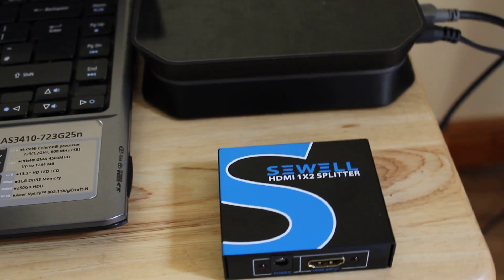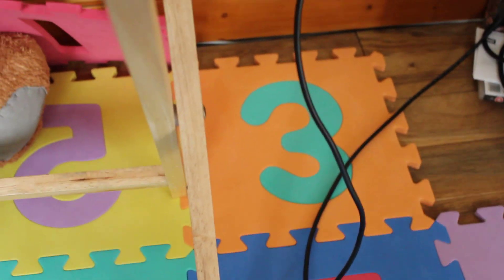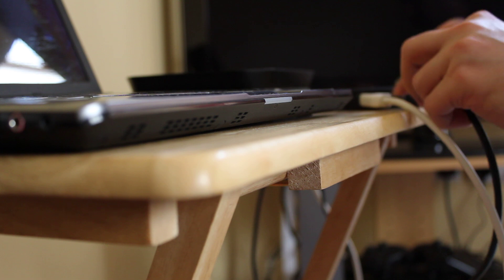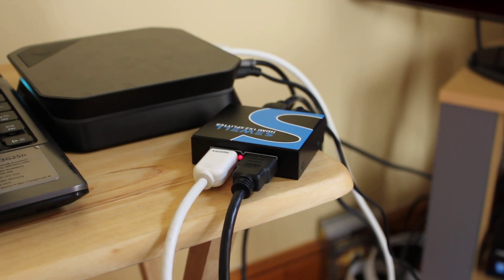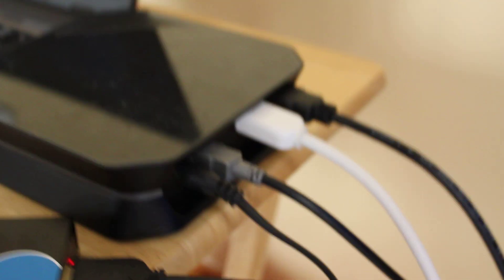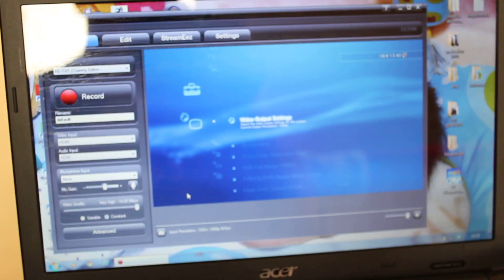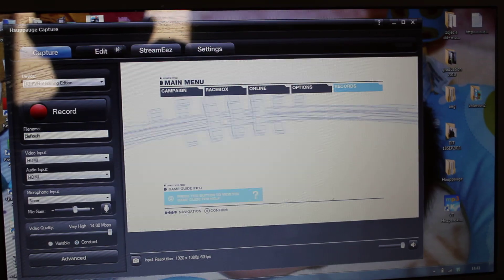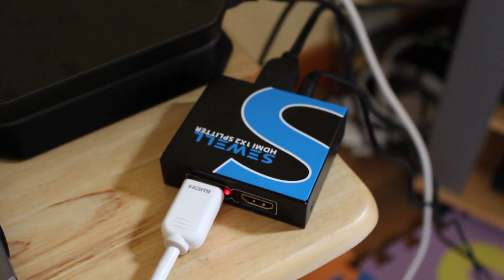PS3 HDCP bypass to record 1080p using HDMI cable with Sewell 1x2 Splitter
Hi guys, I have seen few videos about this but none show this to actualy work at 1080p except of darksied69 as I have mentioned in the video.

FOR EU ORDERS